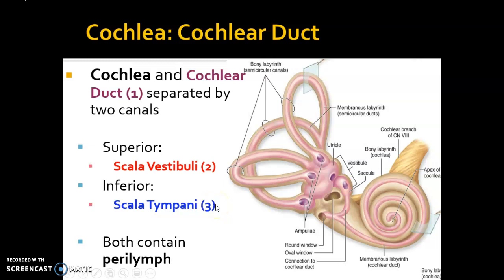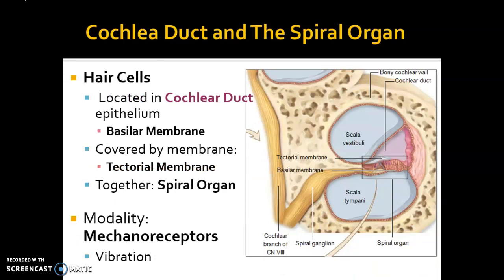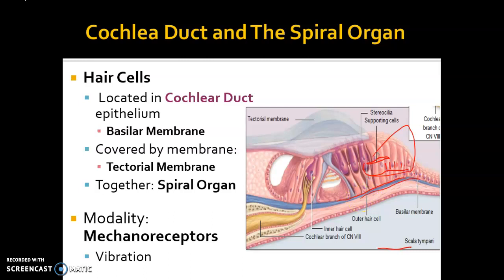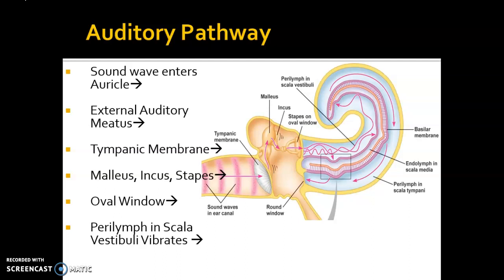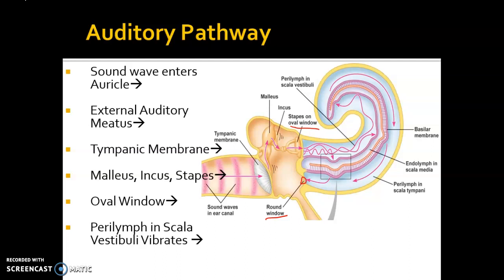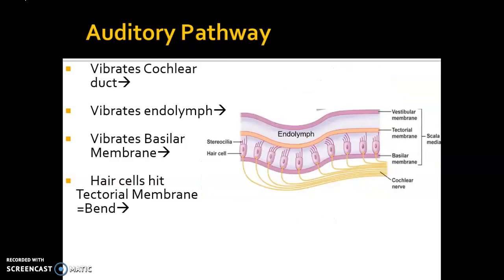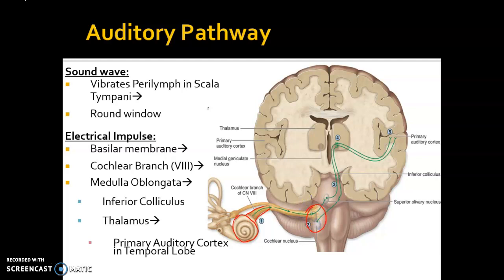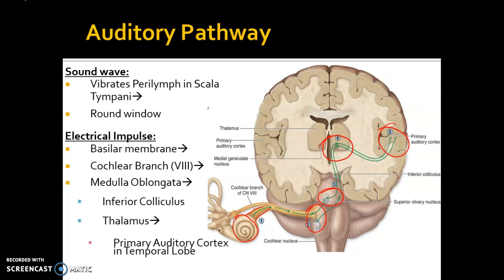ear part 4